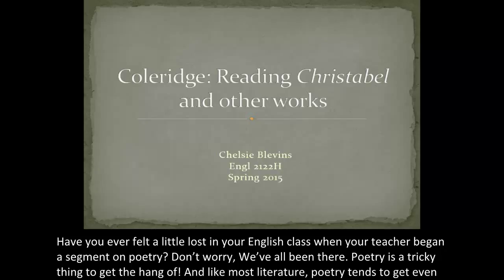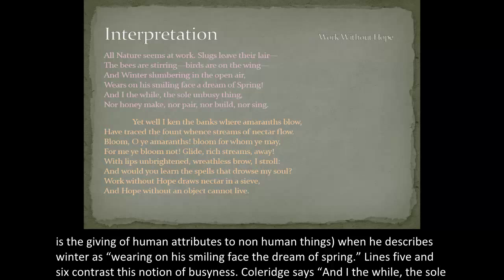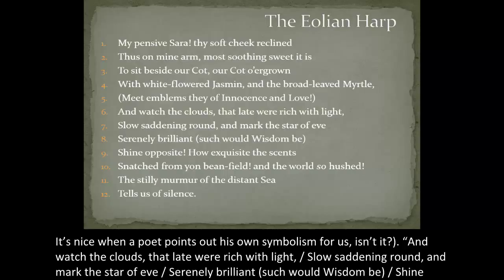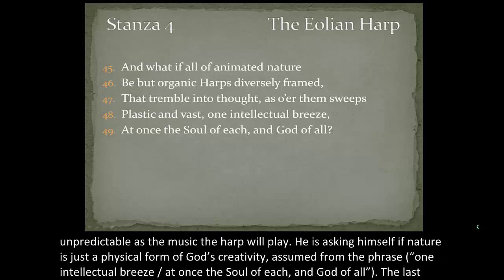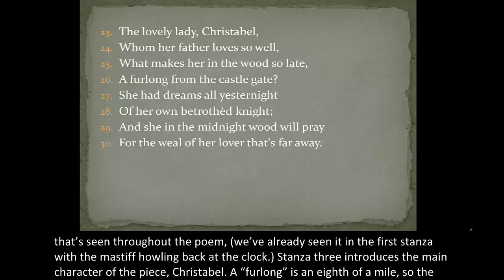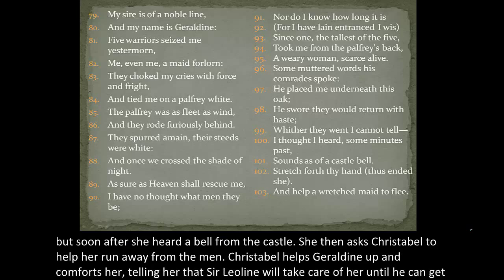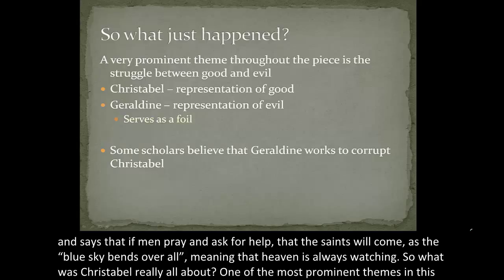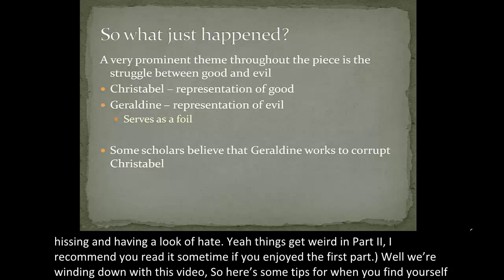Coleridge: Reading Christable and Other Works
By Chelsie Blevins, Gordon State College Student